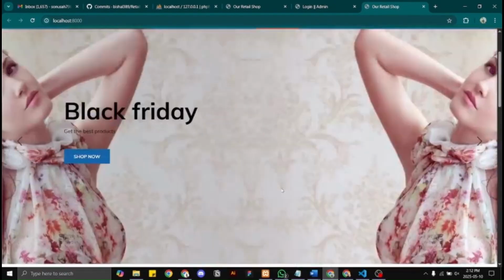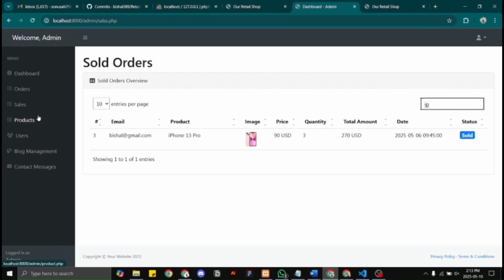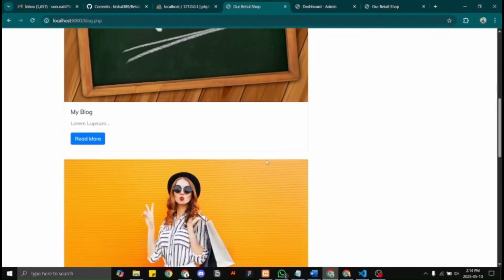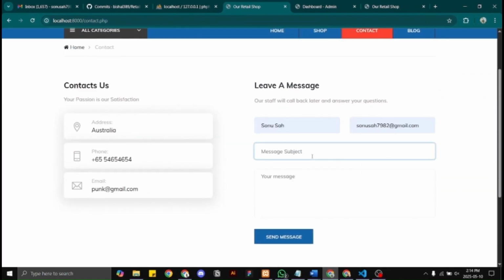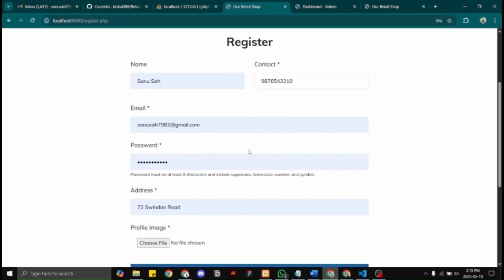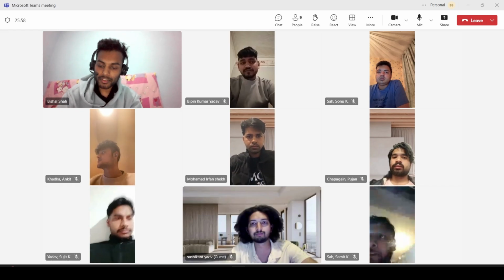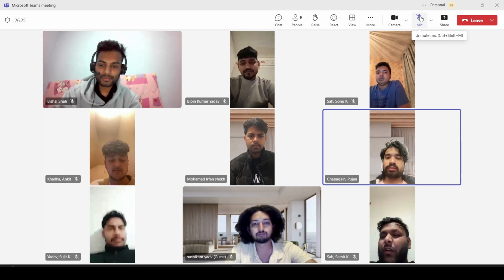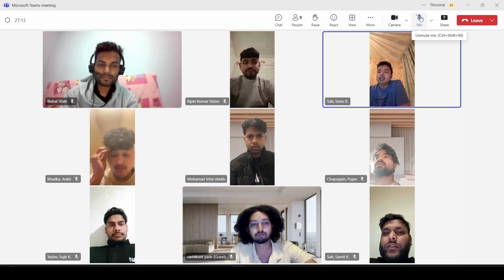5CS024 OurRetailShop MMP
This is a MMP video of app OurRetailShop built by Dynamic Squad group collaboration.